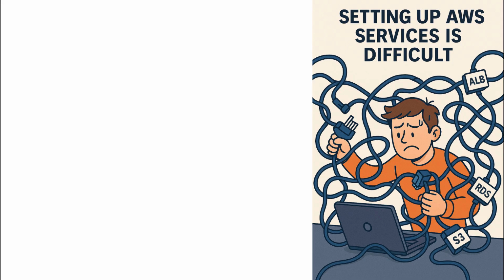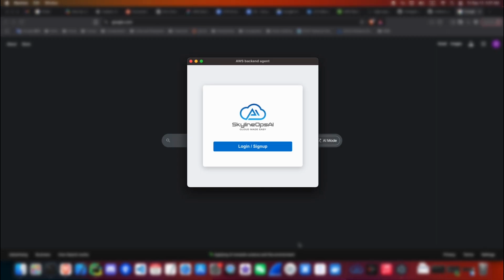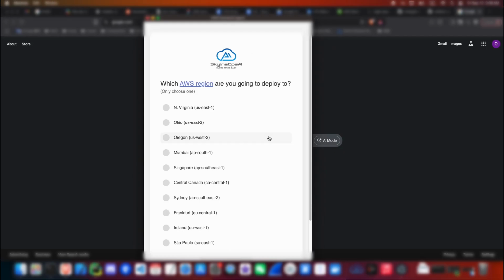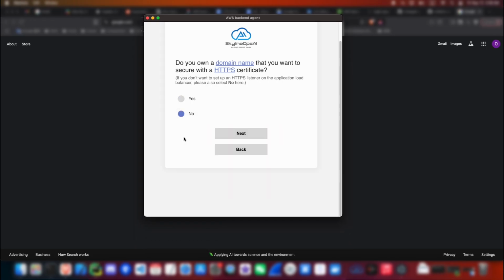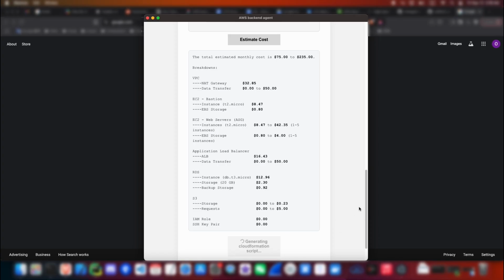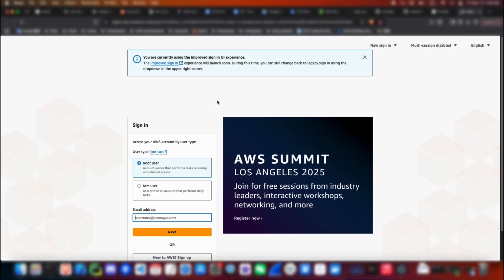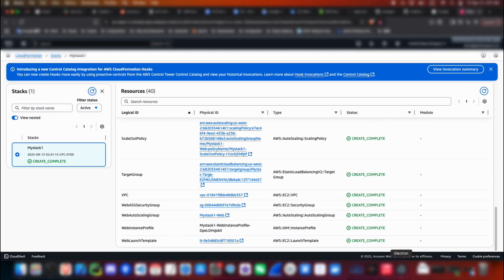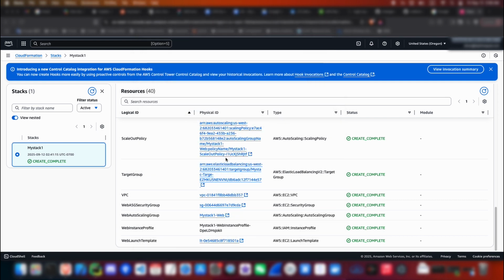Introducing the Backend Agent for AWS - deploy scalable web servers on AWS in minutes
The Backend Agent is in free beta.

Introducing the Backend Agent for AWS: our AI solution to fast and pain-free backend setup on AWS.

Setting up your backend on AWS can be slow and painful. But, it doesn’t need to be. The Backend Agent for AWS allows for a simplified experience that can get your tech stack deployed in under 5 minutes. By simply choosing your goal, the agent will determine what you need based on best practices learned from our expert AWS solution architects and guide you through a one-click setup process. The agent allows for customization and provides cost estimations to make sure you get exactly what you need.

Music in video: One Summer's Eve
Composer: Tokyo Music Walker